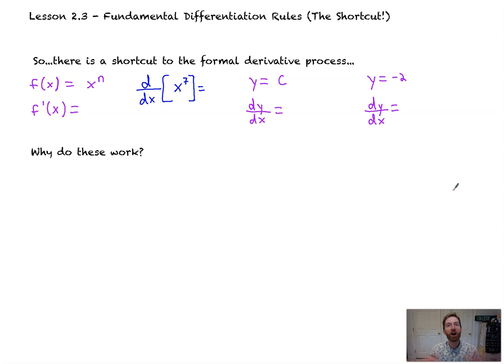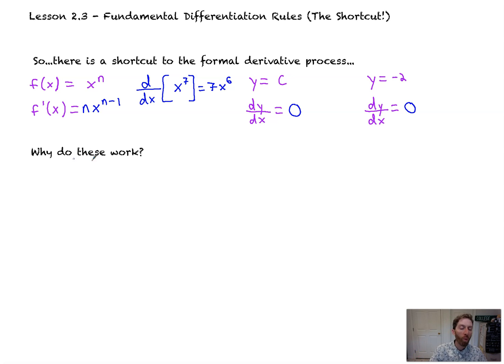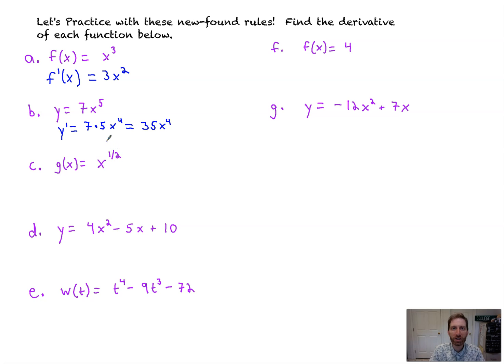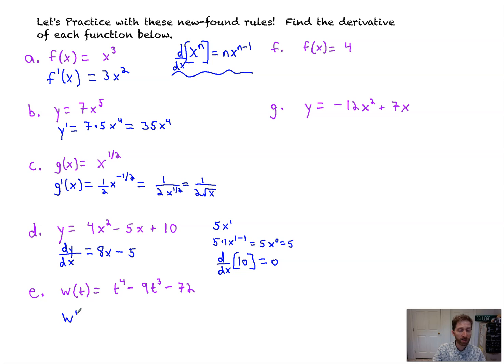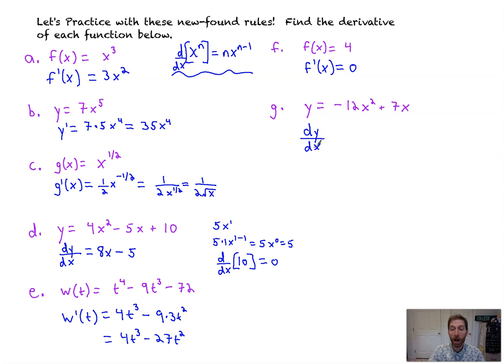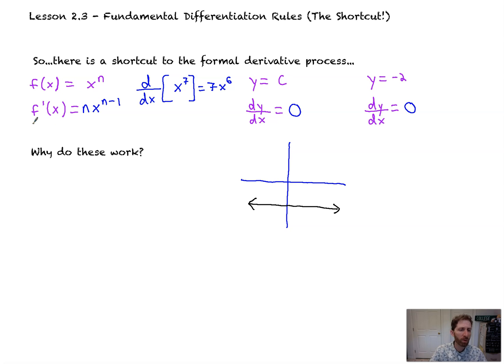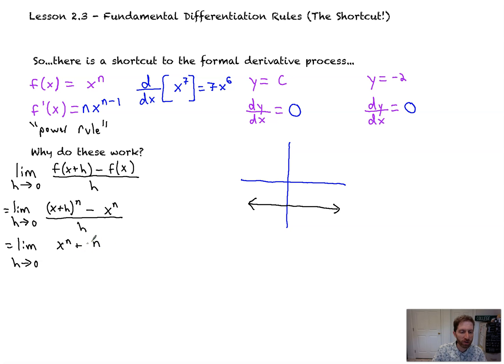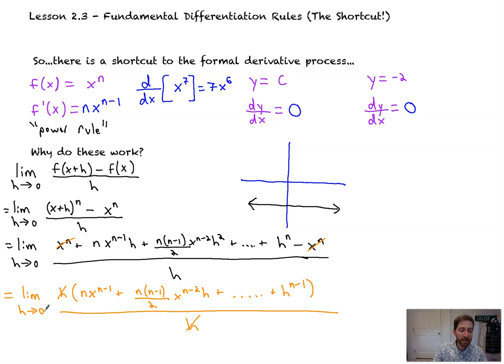Taking the Derivative with the Power and Constant Rules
This Math Help Video Tutorial is all about how to use the power and constant rules to take derivatives of functions.  How to differentiate functions of the form x^n by "powering down".  Subtract the exponent by one and multiply the coefficient by the original power.  The derivative of a constant is zero.  Where does the power rule come from?  Understand why and how the power rule comes from the limit definition of the derivative (the difference quotient).